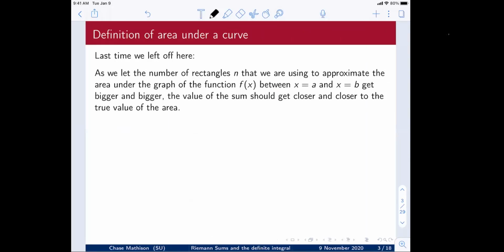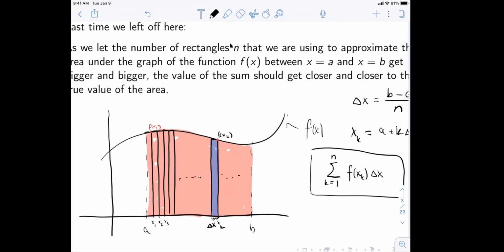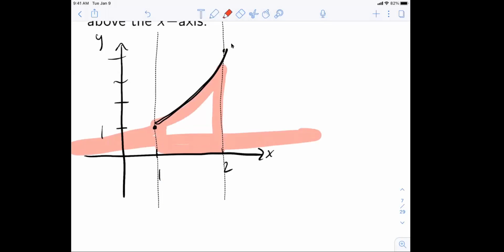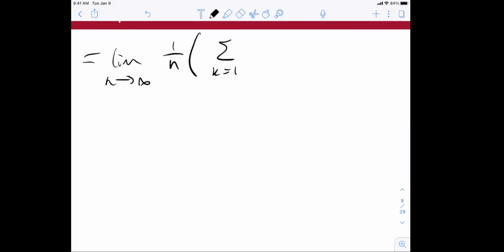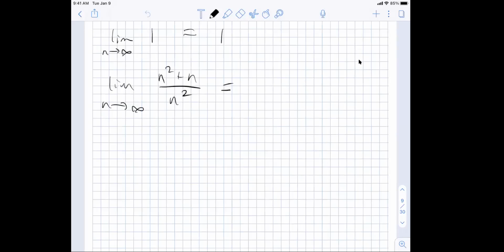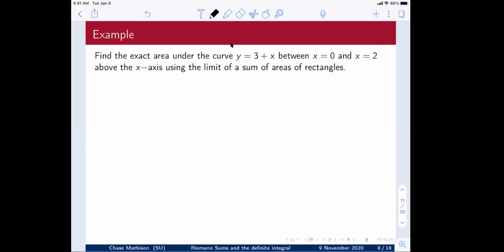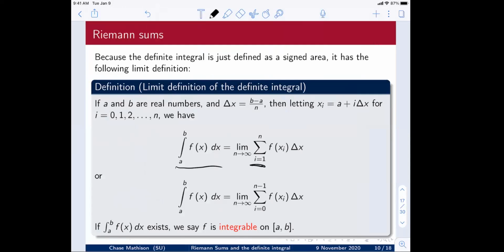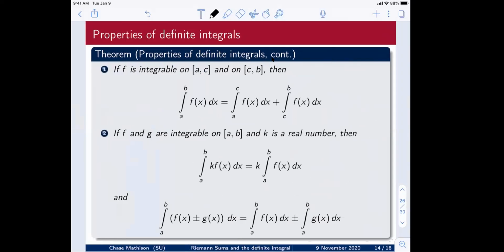Definite Integrals - Day 7